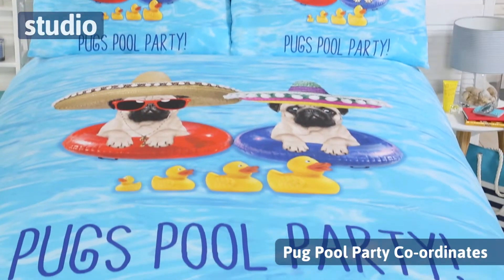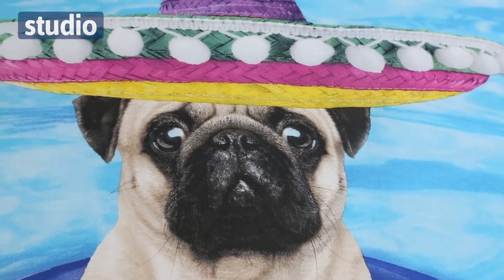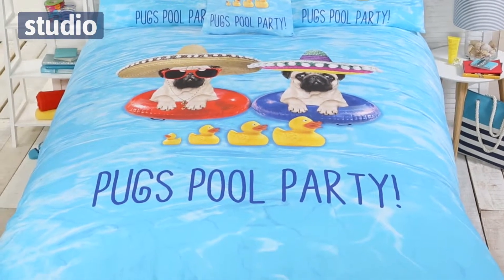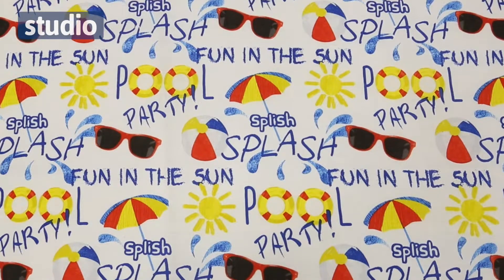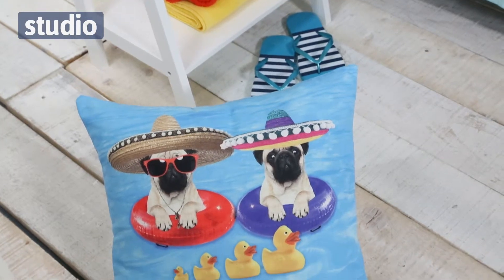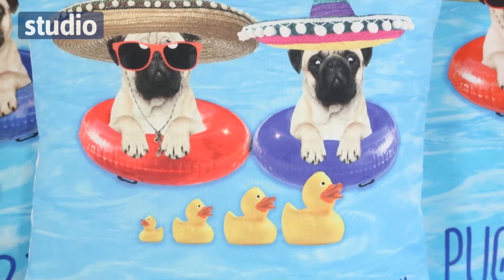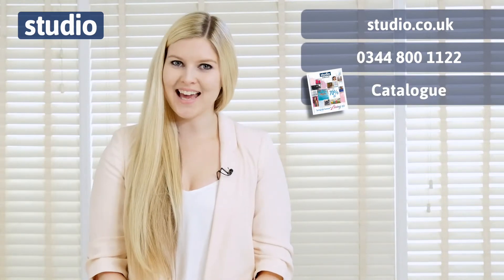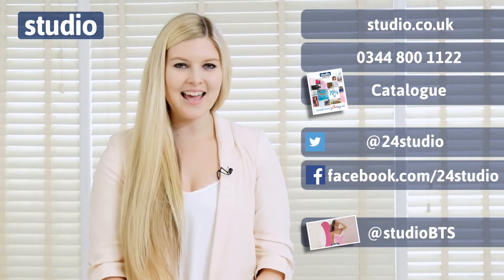Studio - Pug Pool Party Duvet Set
A fun duvet set ideal for any bedroom with pugs, pools, rubber rings and rubber ducks and a vibrant sunshine themed  reverse.